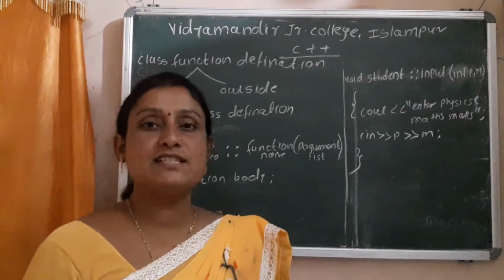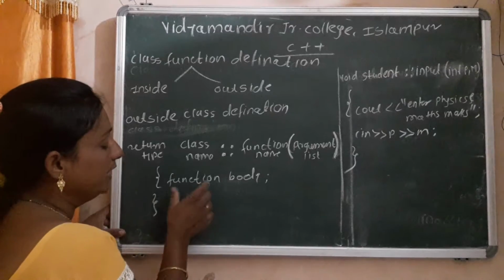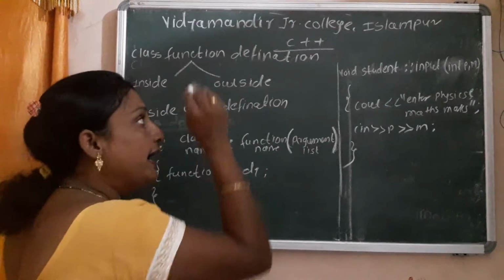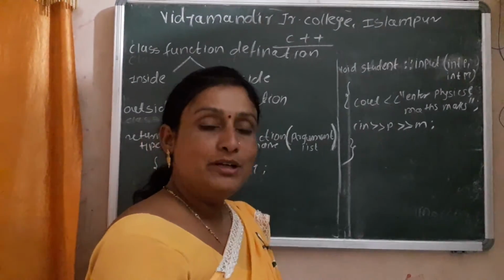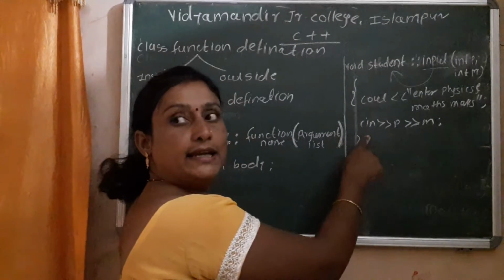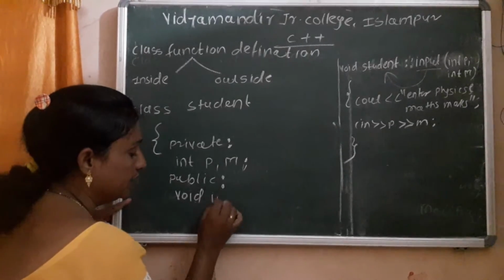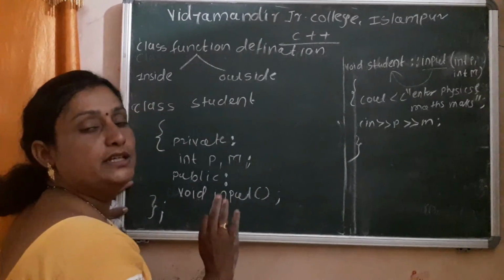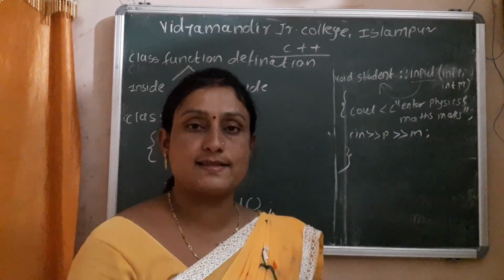Outside Class definition